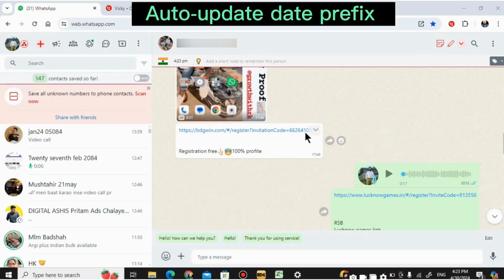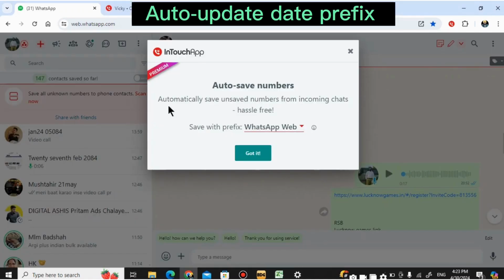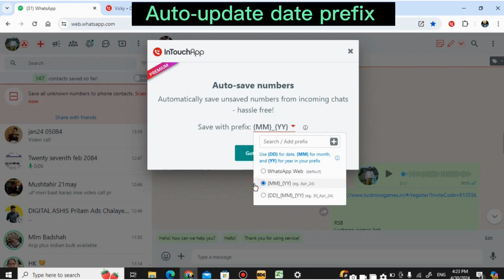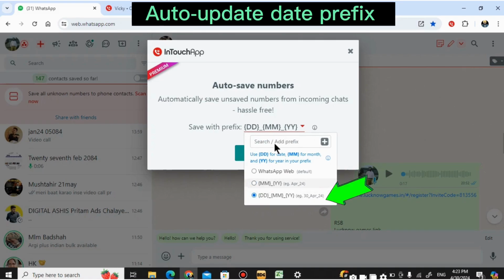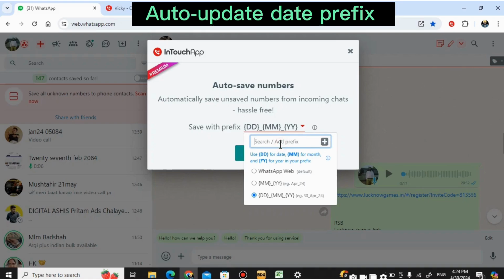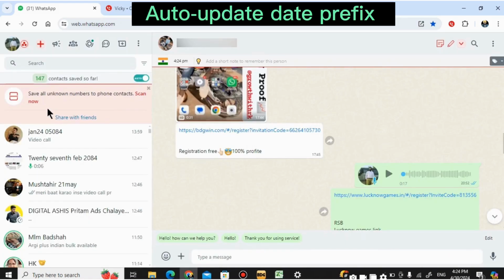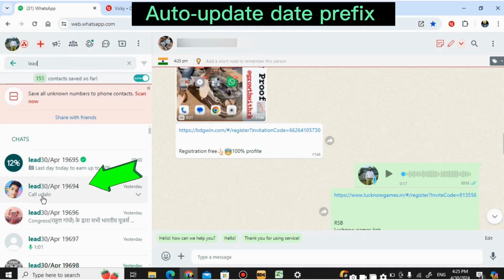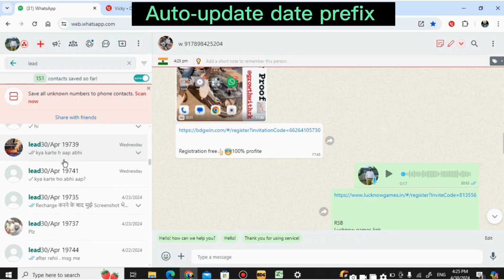How to add/assign an auto-update date prefix while saving unknown contacts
In this tutorial, we will show you how to use auto-update prefix while saving unknown contacts.

Before you begin, you need to have InTouchApp installed on your phone, and the InTouchApp Extension installed on Chrome.

As the date, month and year change, the auto-update date prefix will contain automatically updated date, month and year.

Step 1 - Click on "Save Now" to save all unknown contacts OR Click on Auto button beside the "Save Now".
Step 2 - Click on the currently selected prefix to see the options.
Step 3 - Select from one of the already given below prefixes or you can specify your own custom prefix.
Step 4 - To add a new custom auto-update date prefix, type in the "Search / Add prefix" field,
eg. type "Lead " , then select {DD} written above in blue colour, you can also type any special character like "/" , then select "{MM}/{YY}" and finally click on.

This is completely customisable prefix. you can use text, special characters and {DD}, {MM}, {YY} in any sequence.

And it's Done! you can now see the custom prefix in the list of prefixes

Below is an explanation of how the contact name is assigned with an auto-update date prefix:
Example 1: For Prefix {MM}_{YY}, on 30th April 2024, contacts are saved as , Apr_24 ...
For the next month, May_24 ...

Example 2: For Prefix {DD}_{MM}_{YY}, on 30th April 2024, contacts are saved as , 30_Apr_24 ... For the next day,  01_May_24 ...

Example 3: For Prefix Lead {DD}/{MM}/{YY}, on 30th April 2024, contacts are saved as , Lead 30/Apr/24 ... For the next day, Lead 01/May/24 ...